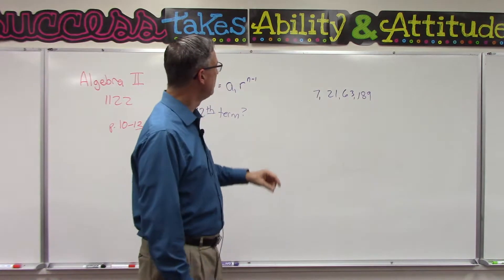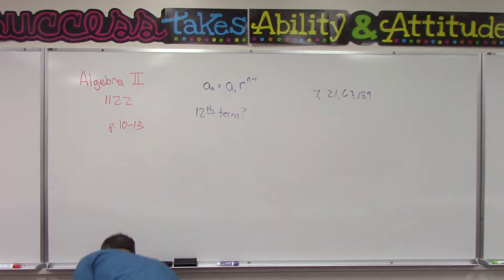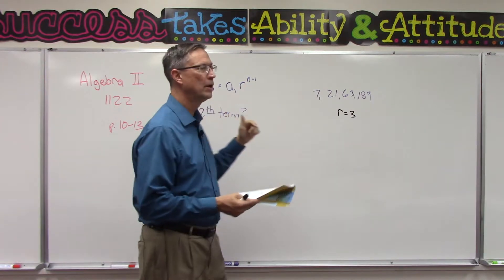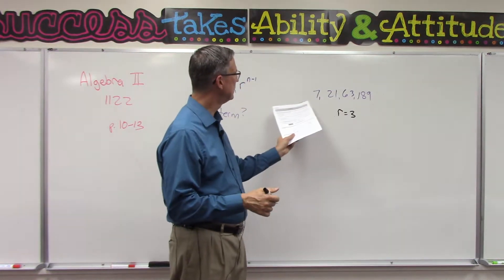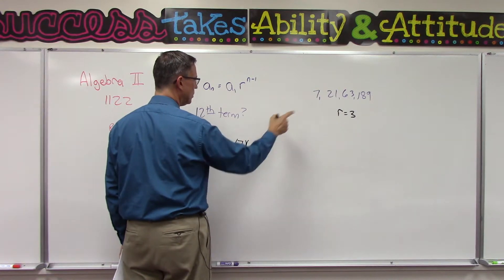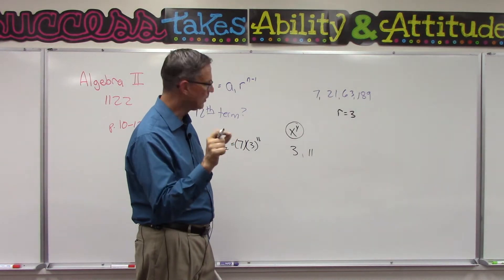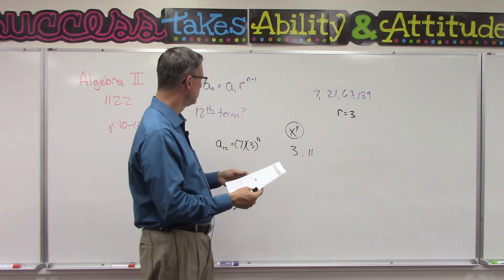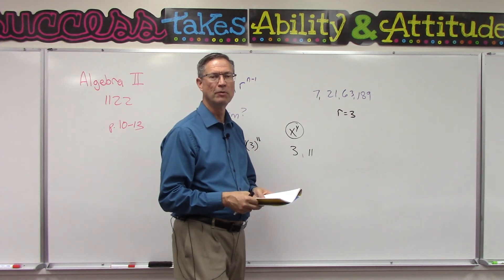Algebra 2 - PACE 1122, p. 10-11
Geometric series and sequences involve applying some unique formulas, so this lesson helps students master them